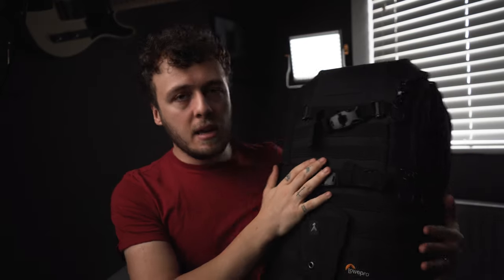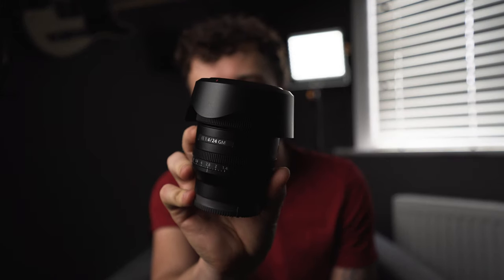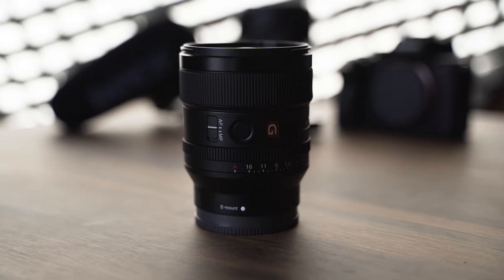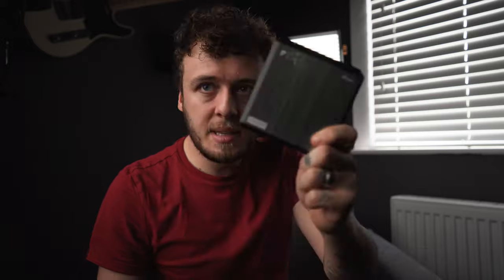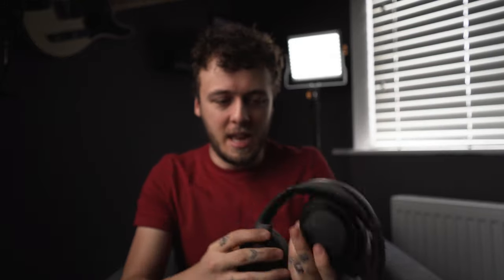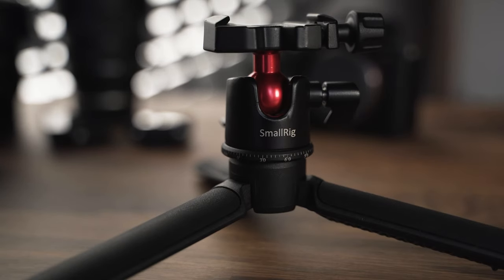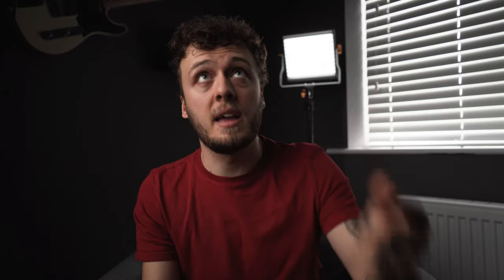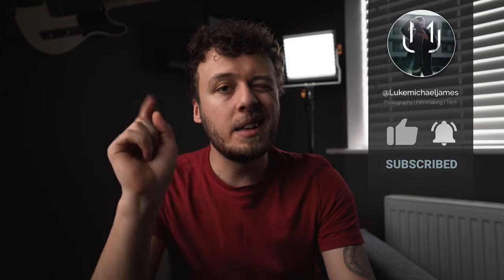what's in my camera bag 2021...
Let's see what's in my camera bag for 2021!

Bag: Lowepro Protactic 450 AW II.
Camera Bodies: Sony A7III.
Lenses: 24mm Sony F1.4 G Master , Tamron 17-28mm F/2.8, Tamron 28-75mm F/2.8
Variable ND: Polar Pro Peter McKinnon 2-5 Stop 67mm.
Wireless Headphones: Sony WH-1000XM3, AirPods.
Microphones: Rode VideoMic Pro Plus, Rode Wireless Go.

Intro (0:00)
Subscribe (0:57)
Camera bag (1:43)
Camera body (2:09)
Lenses (3:20)
Variable ND (7:36)
Headphones (8:23)
Miscellaneous (9:30)
Audio (10:48)
Essentials (12:26)
Conclusion (12:53)

VIDEO MAKING GEAR:
Main Camera
Second Camera
Amazing compact lens
My main Lens
Wide Lens
Awesome Telephoto Lens
My Gimbal
Awesome Mini Drone
GoPro Hero 11
Wireless Microphones